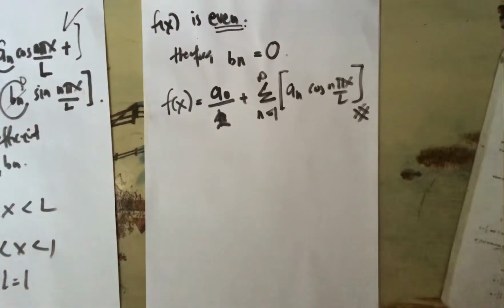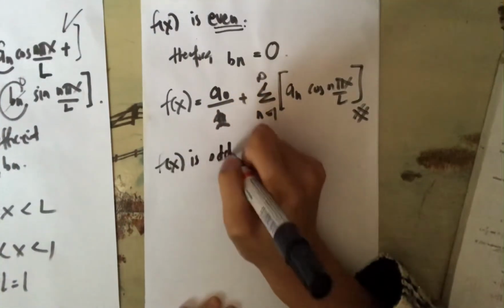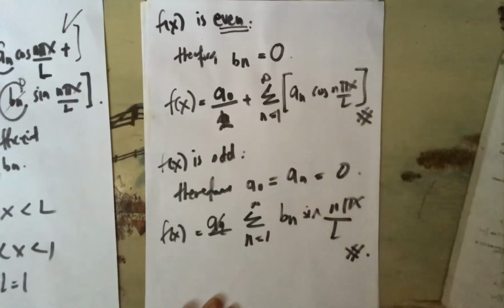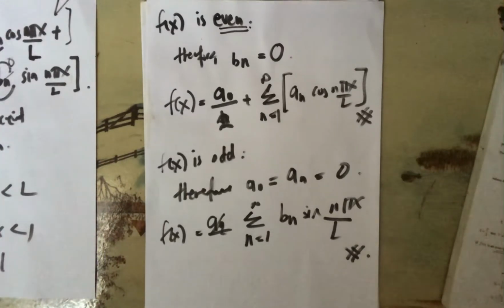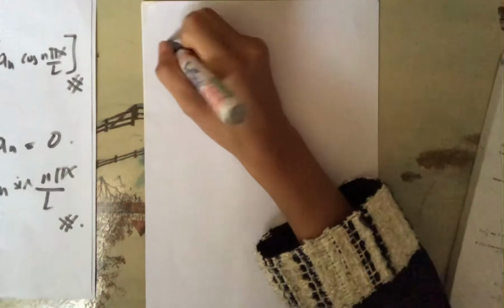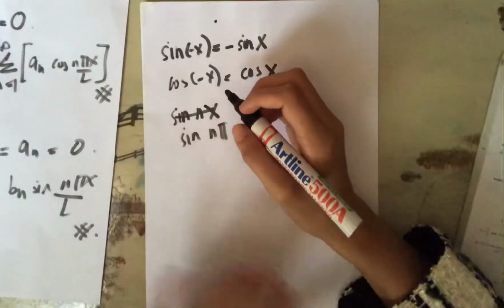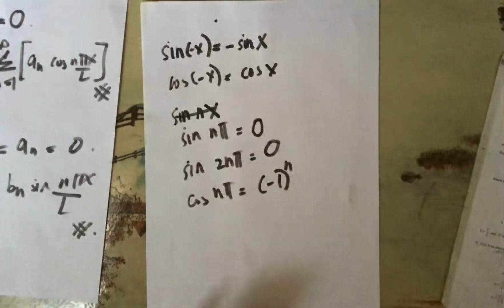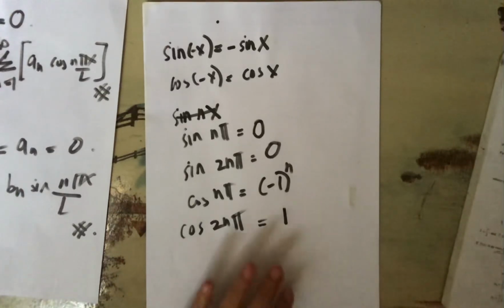Fourier series Pt 2